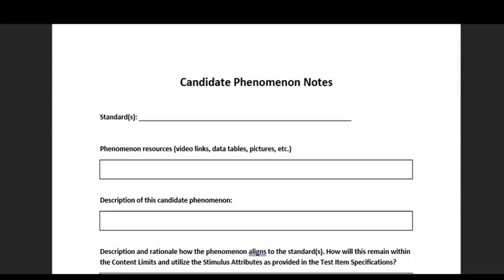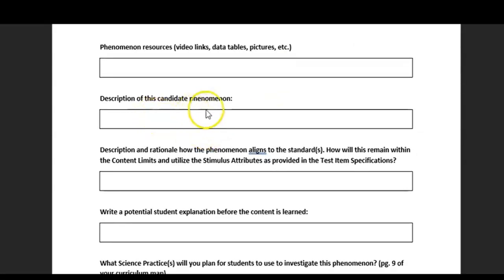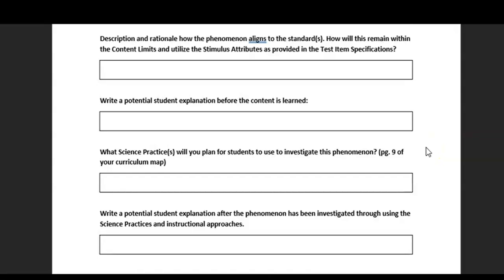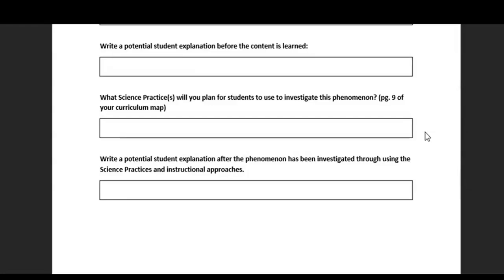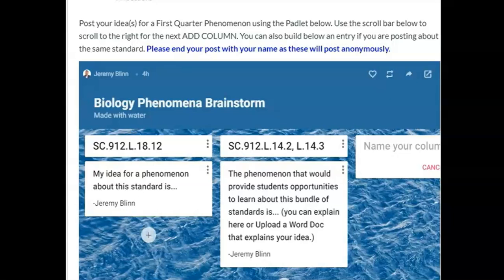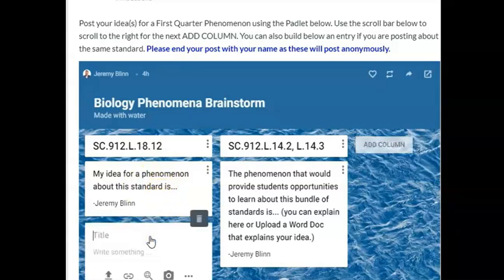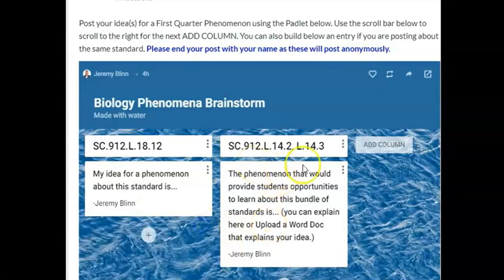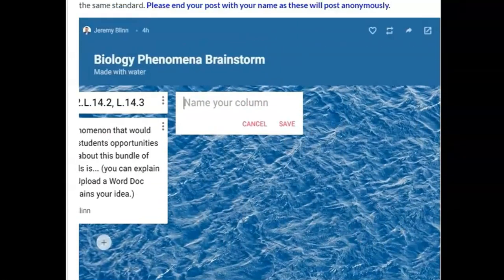Candidate Phenomenon Form and Padlet Directions